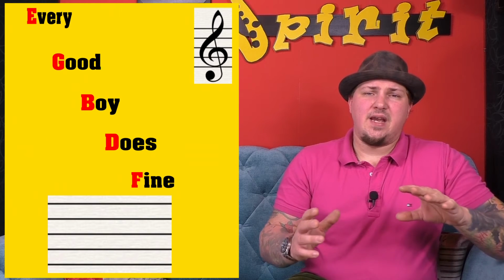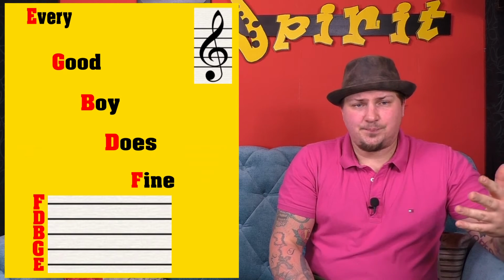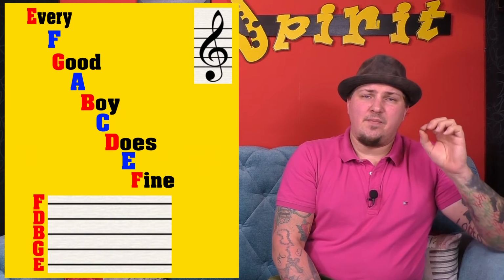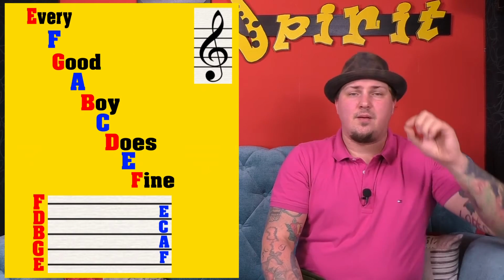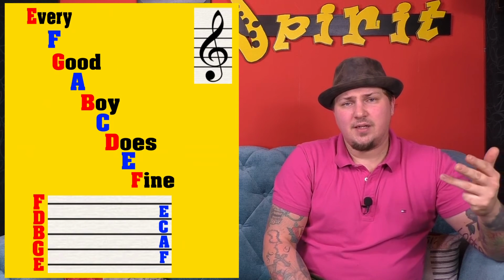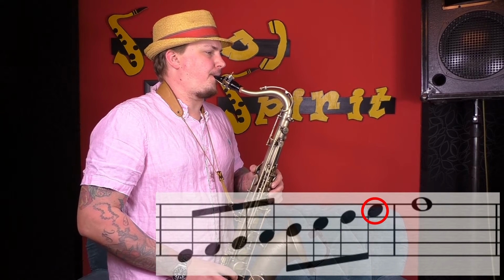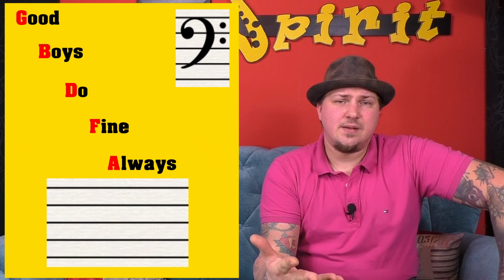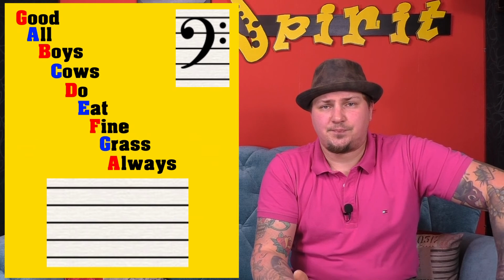Reading Sheet Music Part 1 - Musical Theory for Beginners Part 6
@my english Friends:

Welcome to the Geetar Cämp. I’m Pätty and i opened the Geetar Cämp for german people who can’t afford a real face2face teacher. I have a couple of issues and one of them is the „Gear Test“- Vlog. That’s the only Vlog i will do in both languages (i know that my english is a bit bad) because there are a tons of Gear out there and not everybody has the possibility to test these tons. So i’ll give my best to demonstrate some Gear to you.

Anyway… Hope you guys enjoy my Vids.

I’m Pätty

Bye